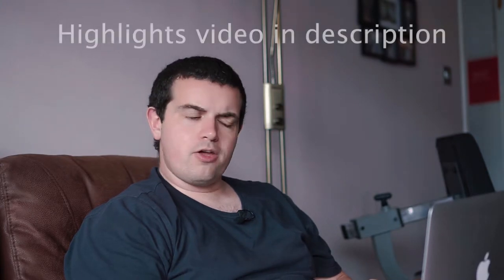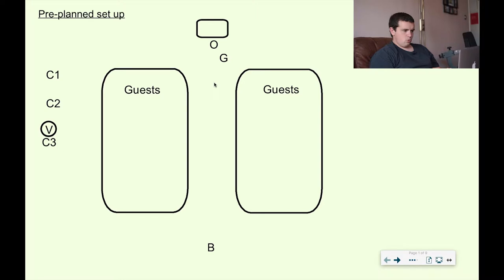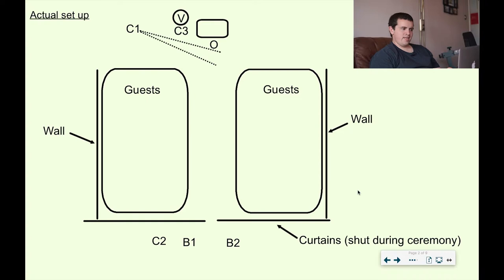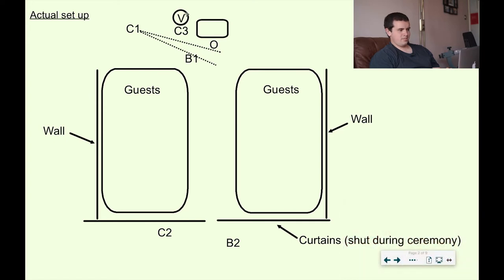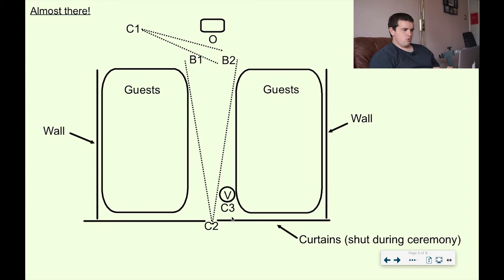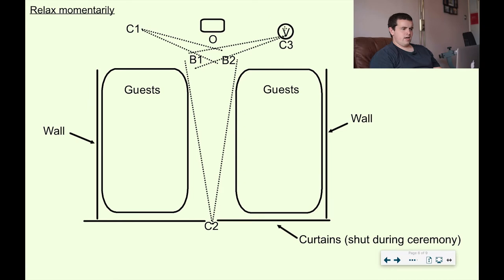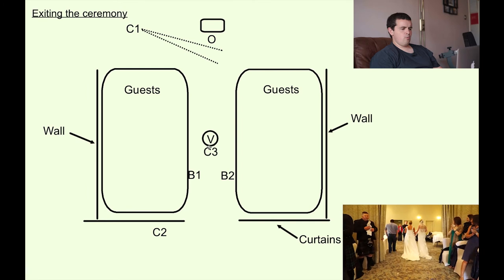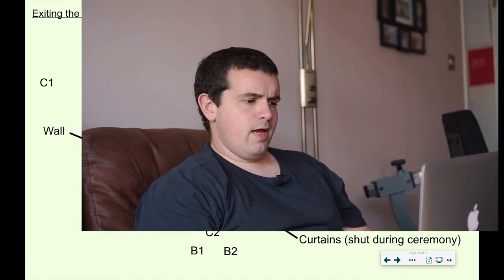How to film a wedding ceremony solo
I recently filmed my first wedding completely solo, and in this video I discuss my set-up for the ceremony, and how I would advise shooting one solo.  If you have any questions or comments about what you might have done differently or why I did things the way I did, please leave a comment I would love to hear your thoughts!

Here are links to the kit I used in this part of the wedding:

Sony a6000
Manfrotto tripod
Tripod head
Sony 70-200mm f4
Sony 85mm f1.8
Sony 18-105mm f4
Zoom H1 recorder
Rode smart lav+ microphone
Rode lav mic adapter/L-connector